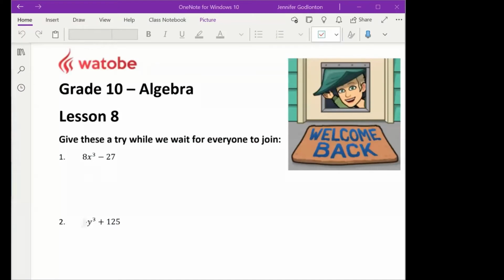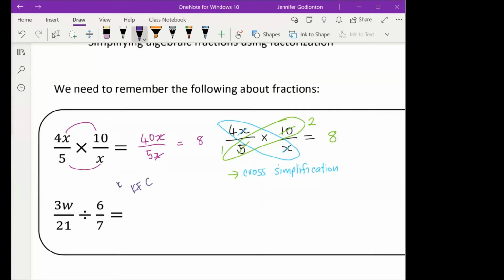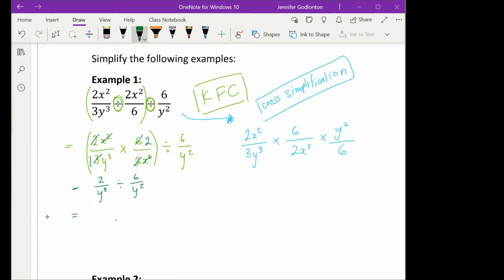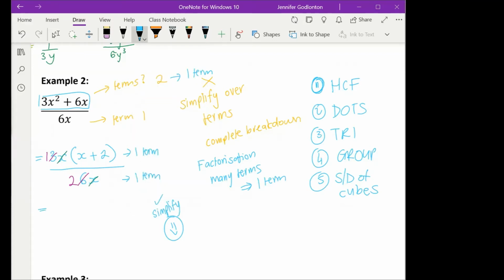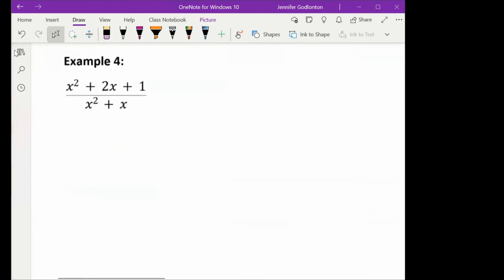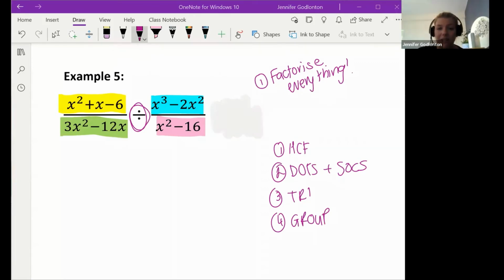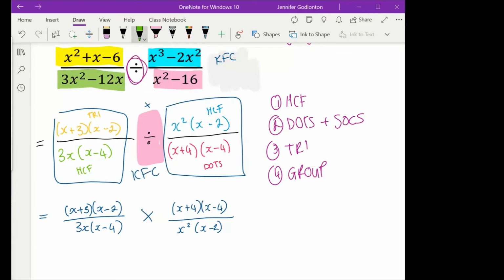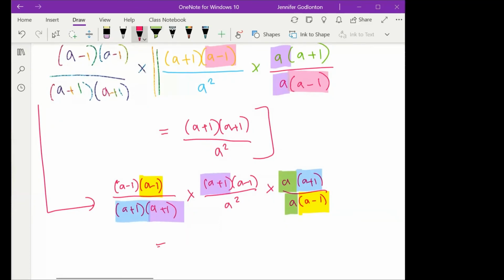Grade 10 - Algebra (simplifying fractions)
Grade 10 | algebra | factorisation | simplify | fractions |